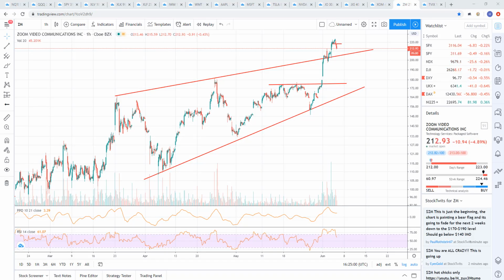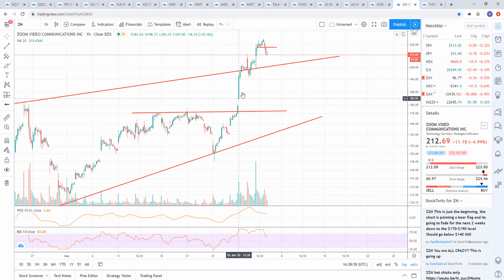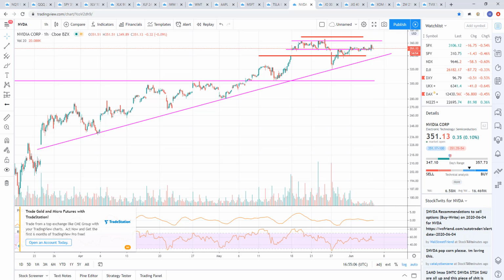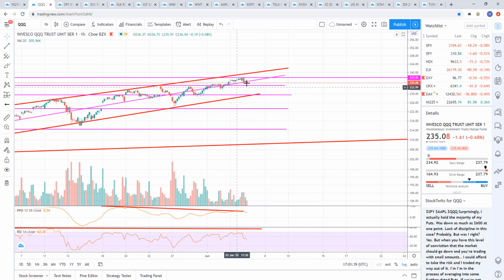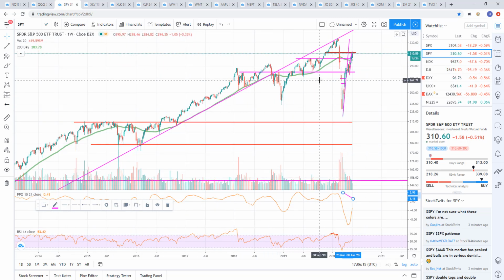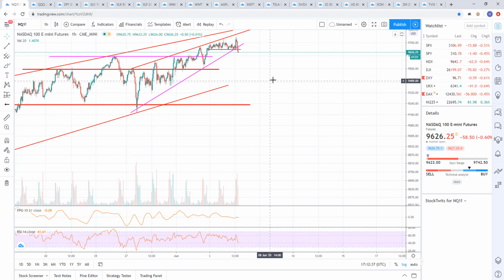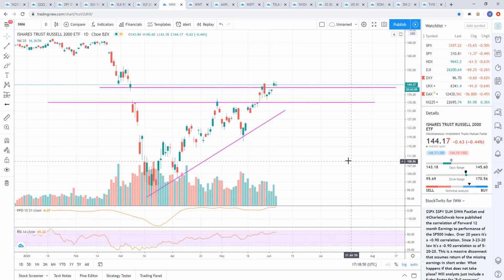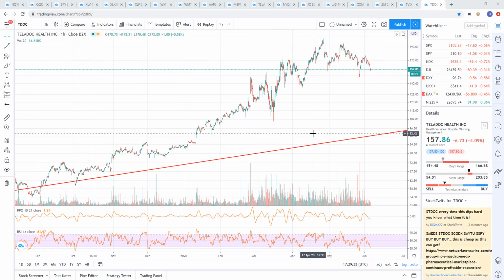Stock market trade ideas and technical analysis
Zoom, XOM, QQQ, NVDA, sector analysis, stock analysis and some trade setups.